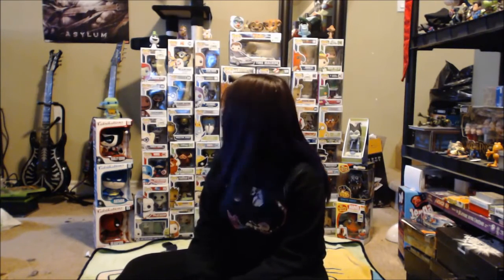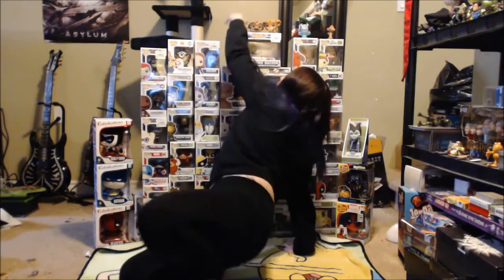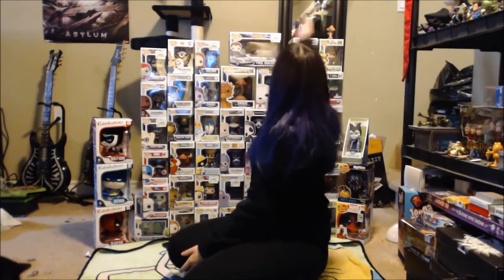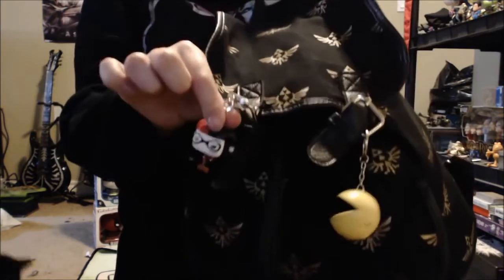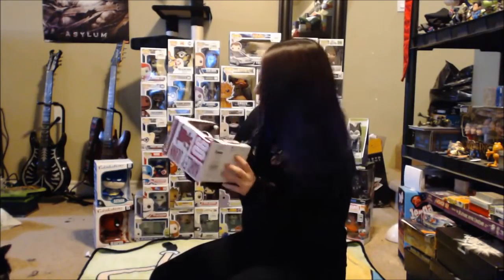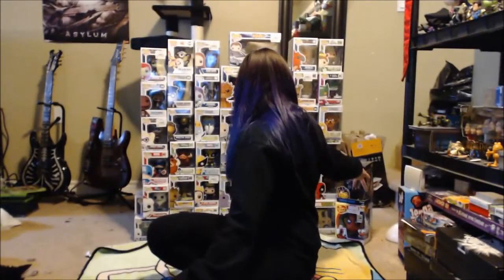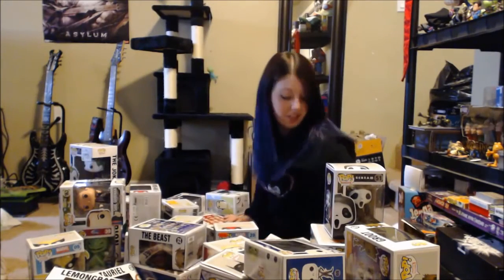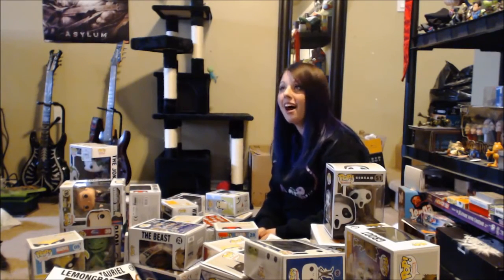THE ADDICTION IS REAL! My Funko Pop Vinyl Figure Collection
My slight addiction of collecting pop figures lol